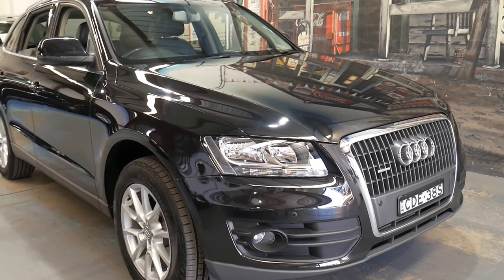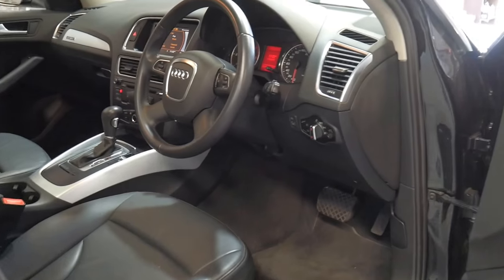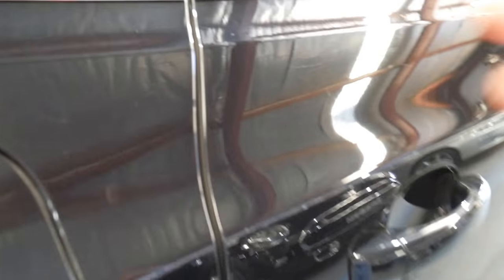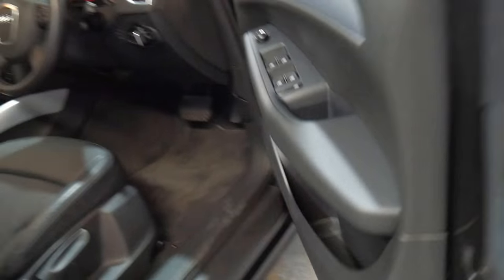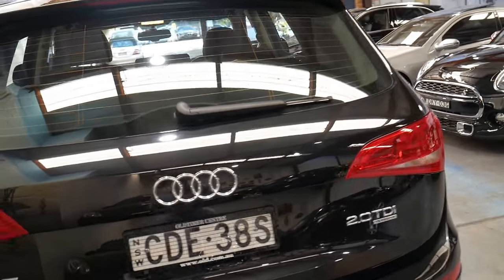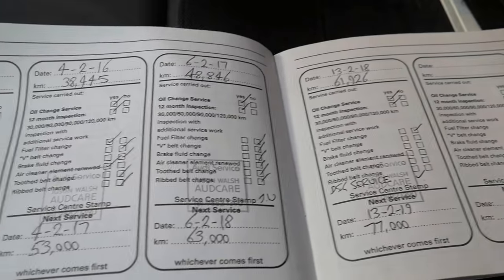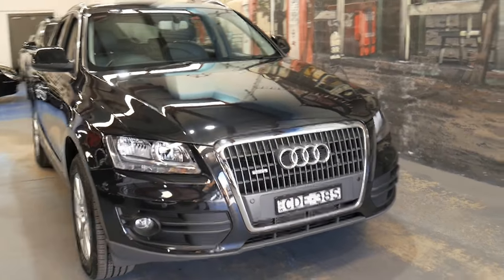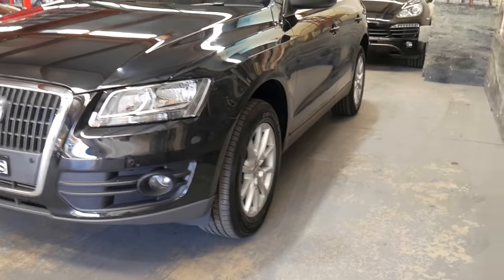Audi Q5 TDI Quattro - 2011